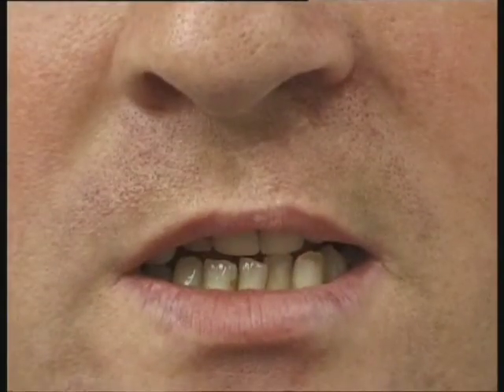Cleft Surgery & Facial Appearance - first few minutes - 1998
full length version here

A collaboration between the Cleft Lip and Palate Unit at Guy's Hospital, London and The Laboratory at the Ruskin School of Drawing and Fine Art, University of Oxford.

from 1998, edited on Media 100